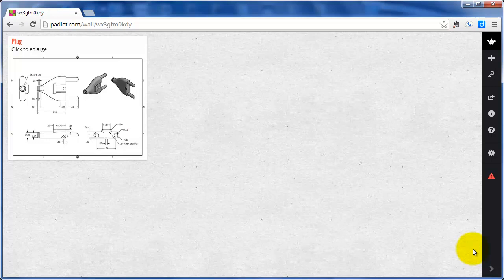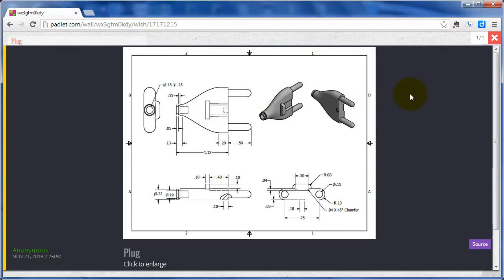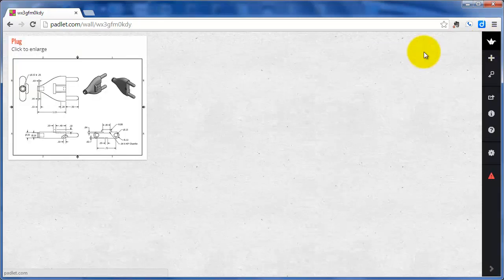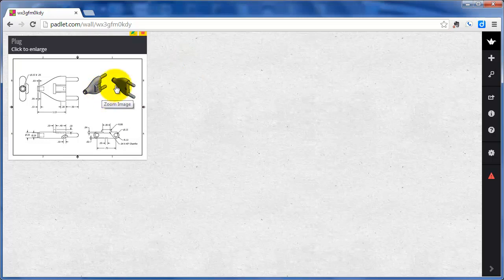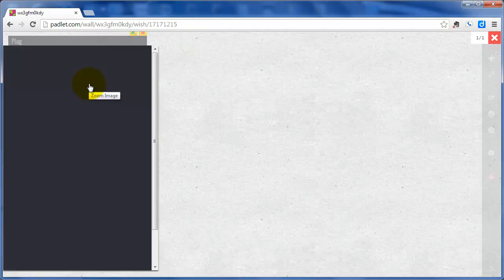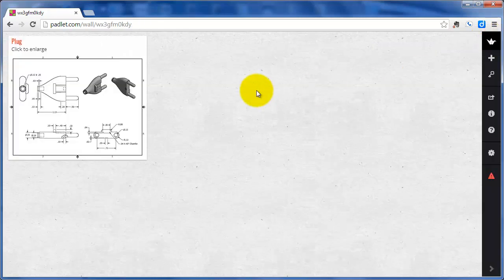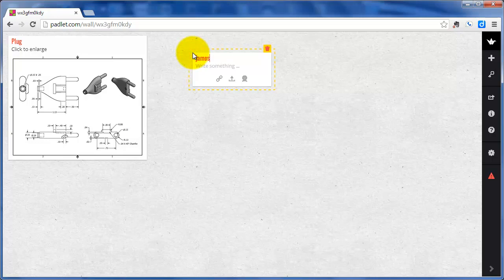Design Intent for 3D Modeling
This video introduces an exercise to examine a part for it's design intent, and plan operations. The linked wall is